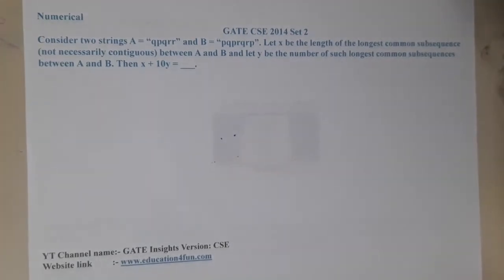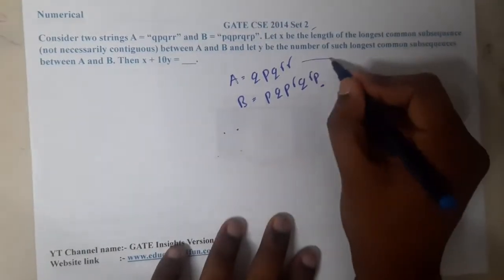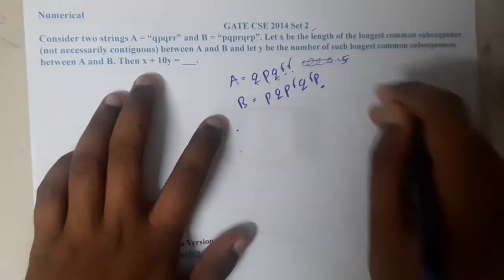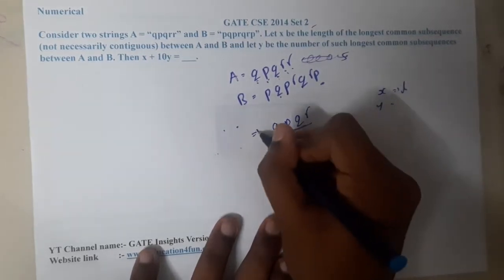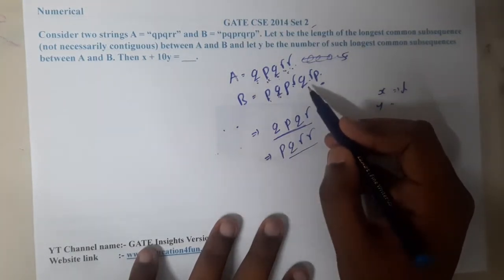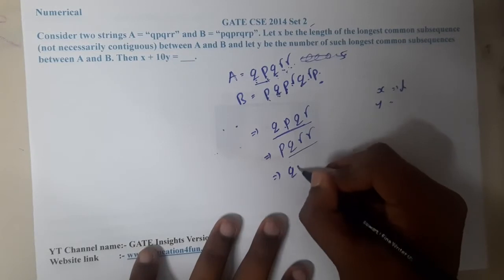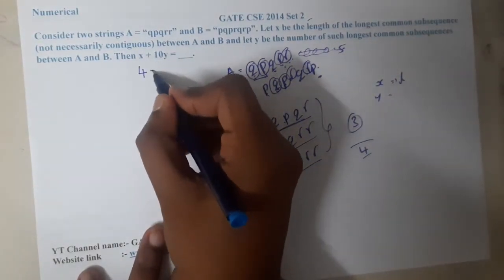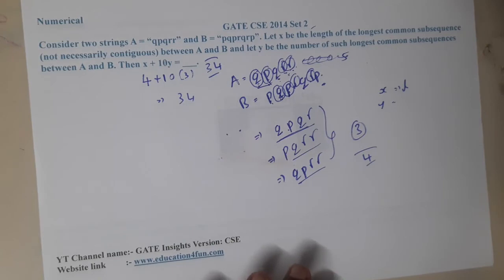GATE CSE 2014 SET 2 Q ||Algorithms || GATE Insights Version: CSE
Numerical
Consider two strings A = “qpqrr” and B = “pqprqrp”. Let x be the length of the longest common subsequence (not necessarily contiguous) between A and B and let y be the number of such longest common subsequences between A and B. Then x + 10y = ___.